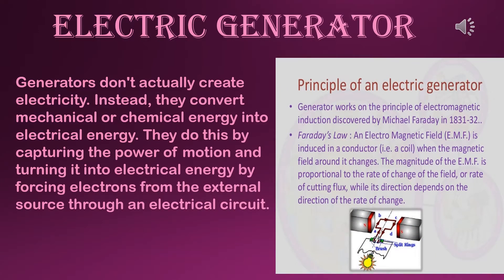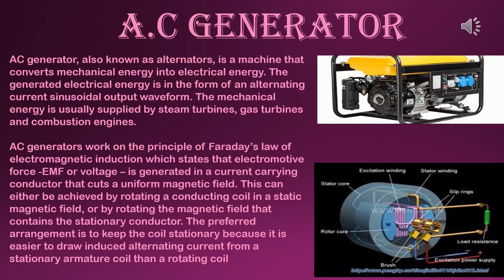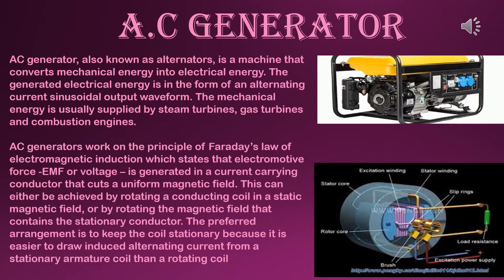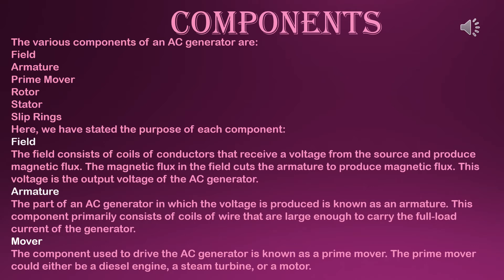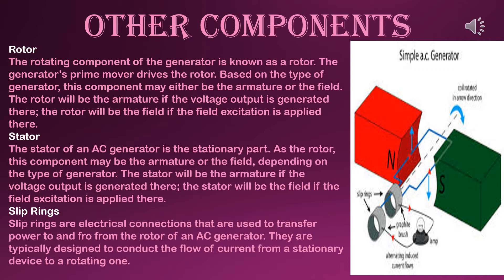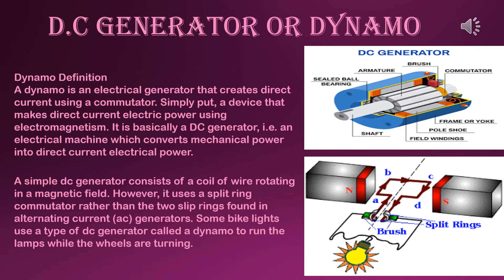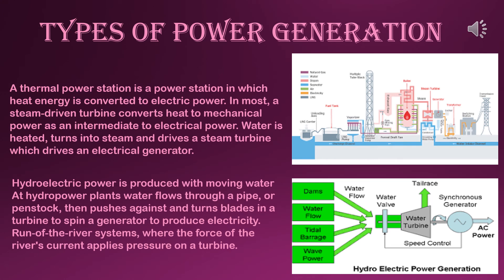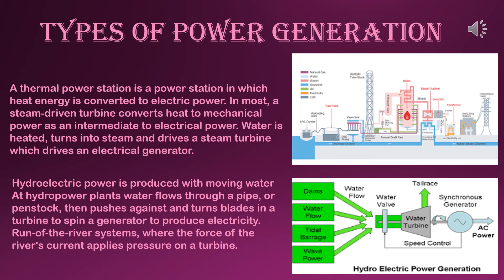CURRENT ELECTRICITY / PART - VIII CLASS - X